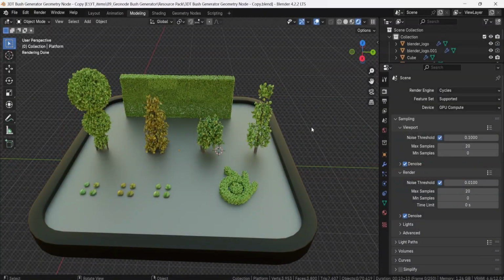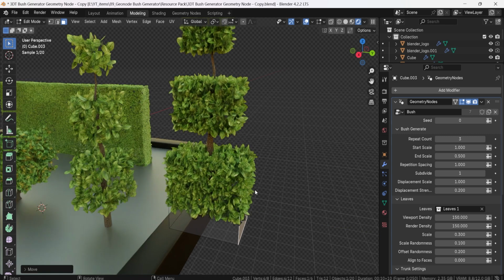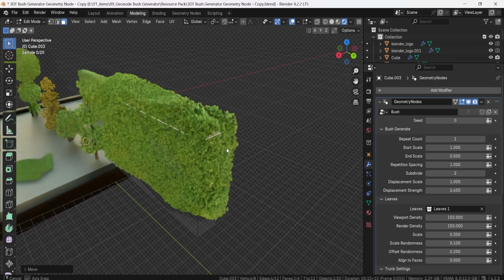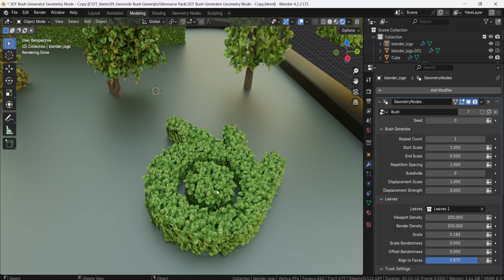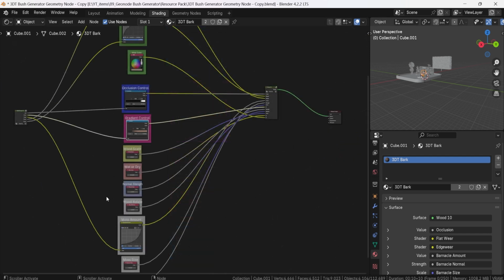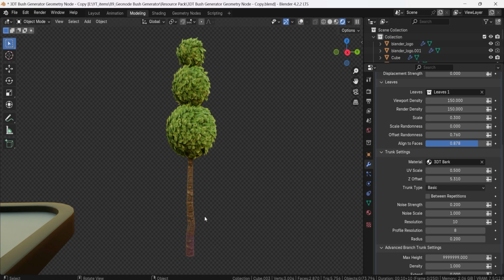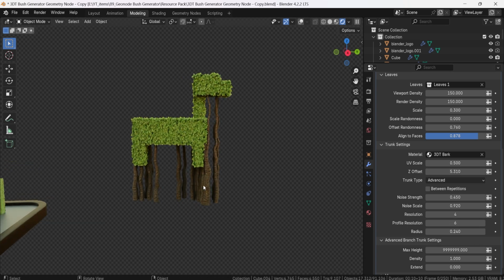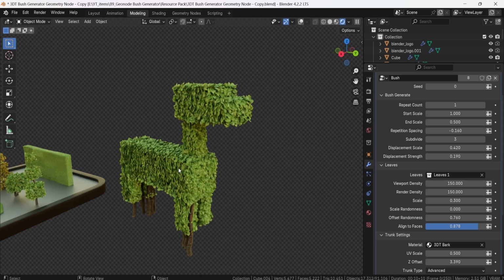3DT Bush Generator Geometry Node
3DT Bush Generator Geometry Node

Looking to add lush, detailed foliage to your Blender projects? The 3DT Bush Generator Geometry Node is here to revolutionize your workflow! Create intricate hedge mazes, vertical plant patterns, or custom bush shapes in seconds.

In this video, get a quick look at what makes this tool essential for 3D artists and game developers. From customizable leaf settings to advanced trunk options, this geometry node pack offers endless possibilities for bringing natural beauty to your scenes.

Key Features Highlighted in This Video:
✅ Seamless Vertical Pattern Repetition
✅ Customizable Leaves and Branches
✅ Optimized Performance Settings for High-Quality Scenes
✅ Perfect for Stylized Landscapes, Fantasy Worlds, and Game Environments